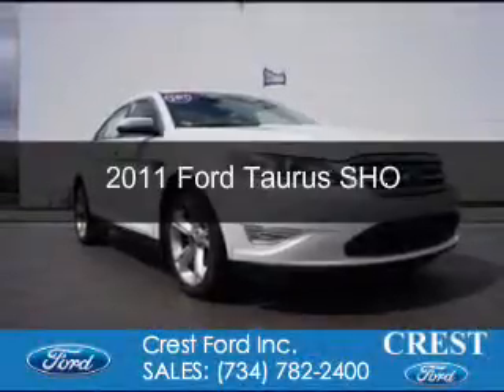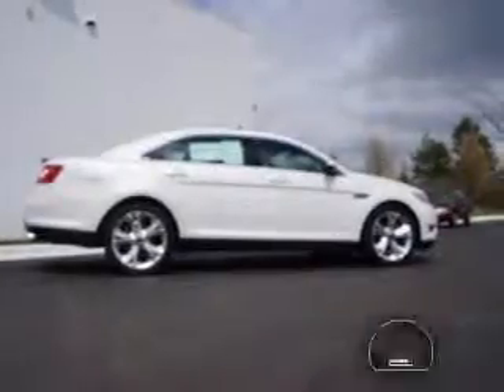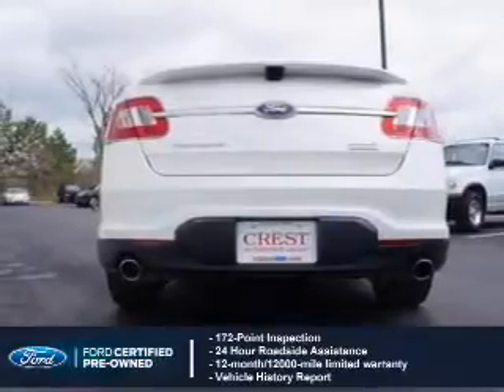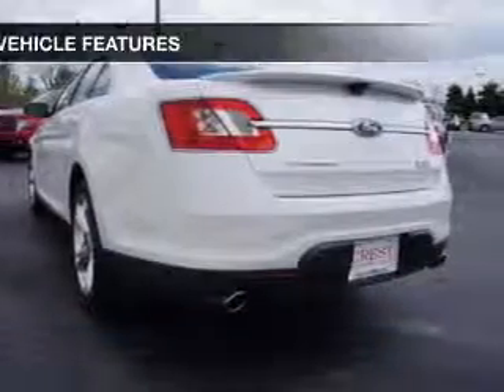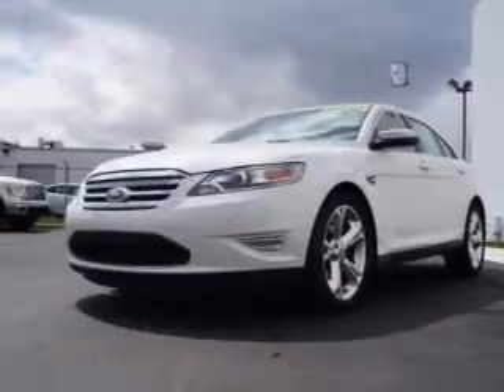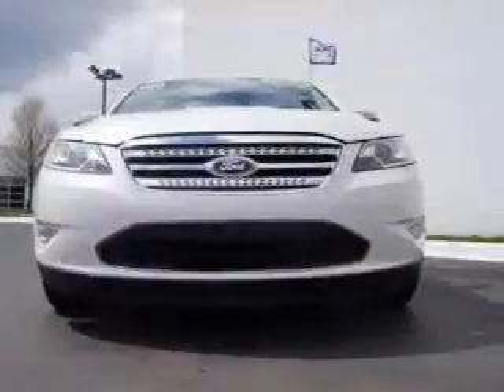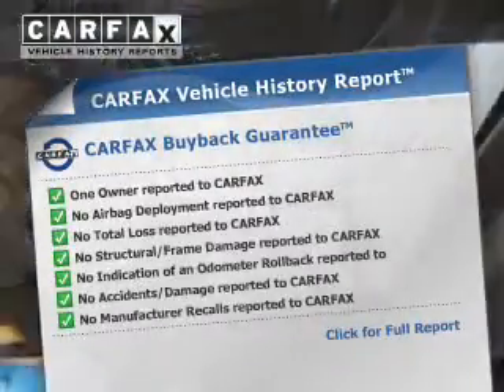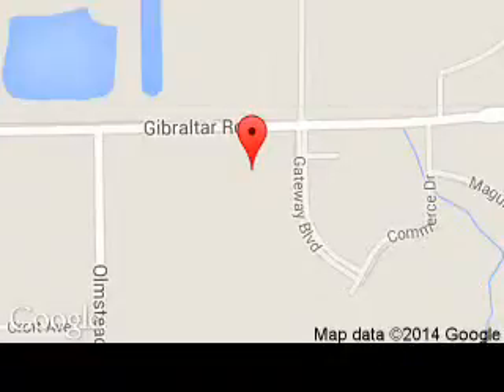2011 Ford Taurus - Flat Rock MI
Phone:
Year: 2011
Make: Ford
Model: Taurus
Trim: SHO
Engine: 3.5 liter 6 cylinder 24 valve
Transmission: 6-Speed Automatic
Color: White Platinum Tri-Coat Metallic
Mileage: 34100
Address:
22675 Gibraltar Road